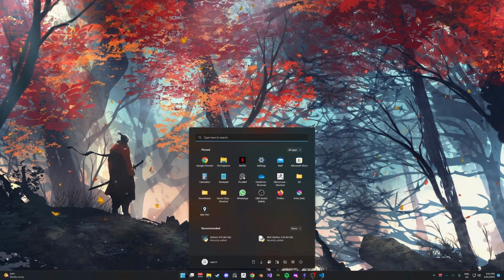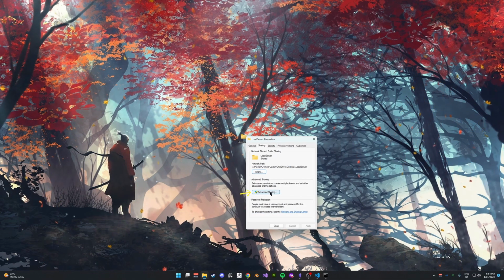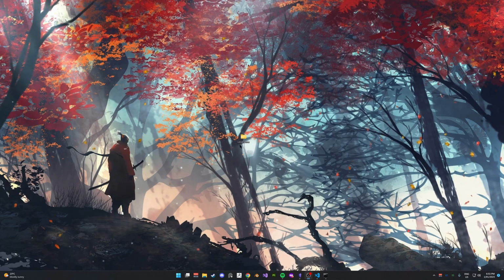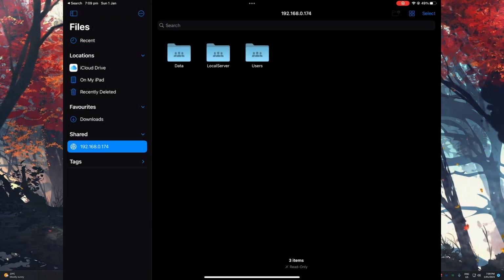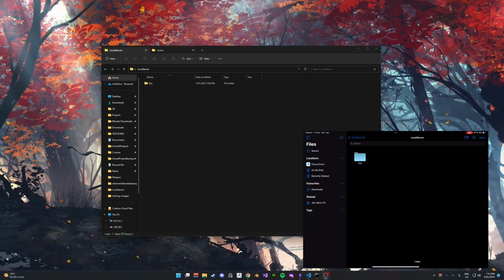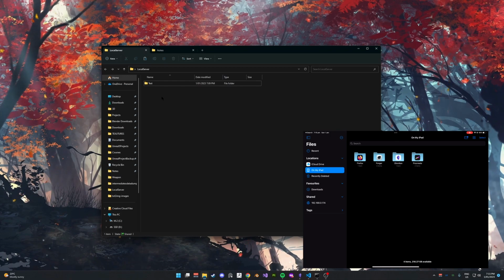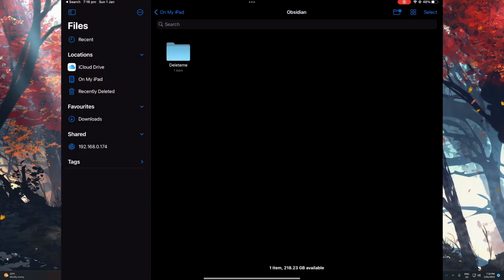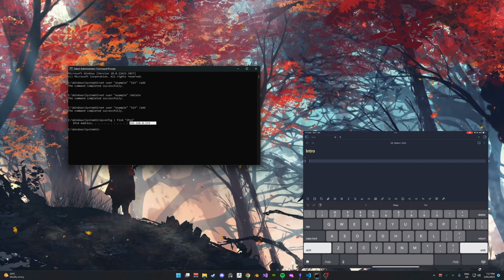Transfer Data between IOS and Windows PC LOCALLY | NO SYNC OR CLOUD | Obsidian Notes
Hey there, this is just a quick video showing you how to transfer data between your IOS device and windows PC locally without needing to worry about icloud or other sync'ing services.